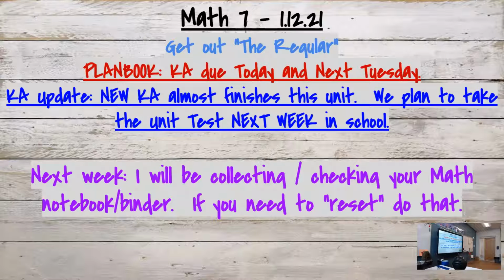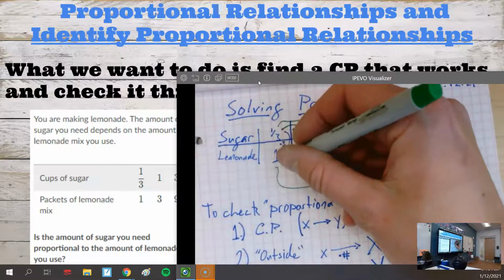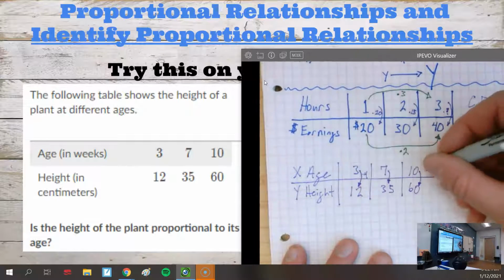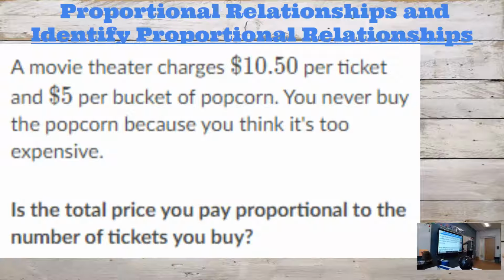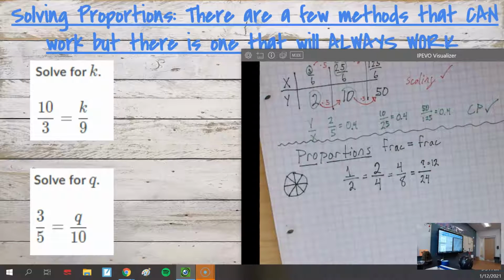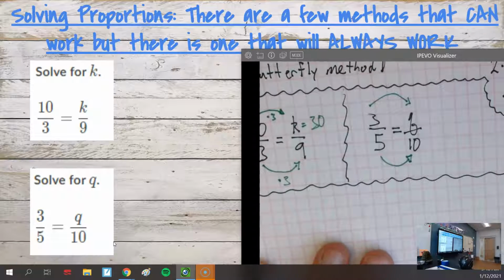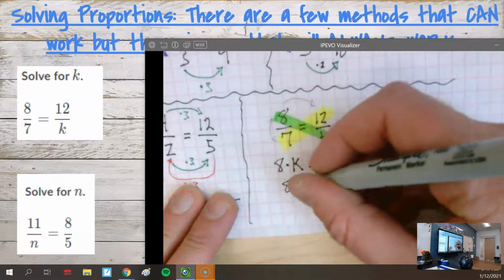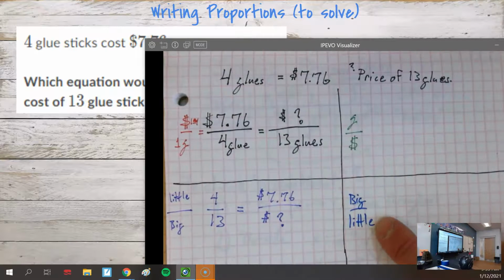Math 7 1.12.21 Solving Proportions